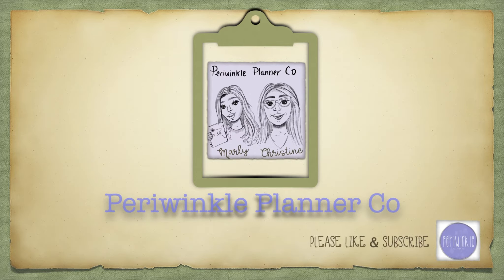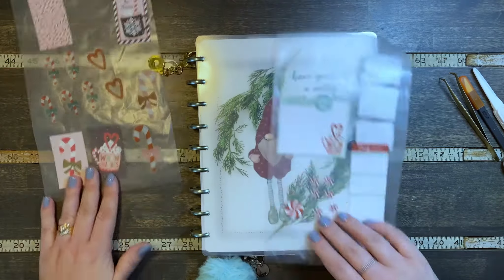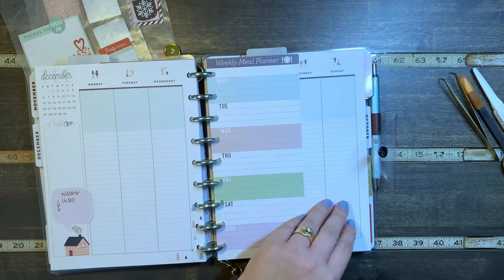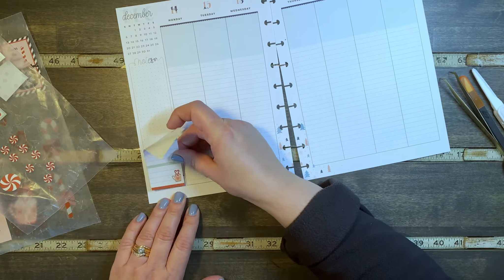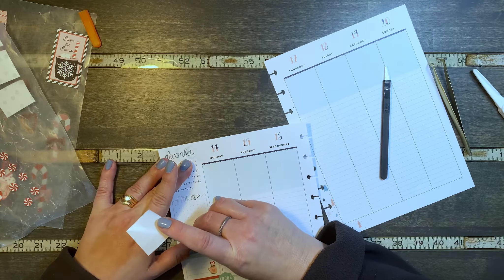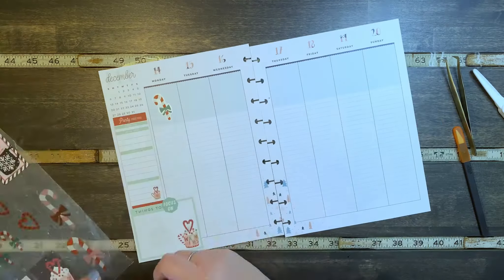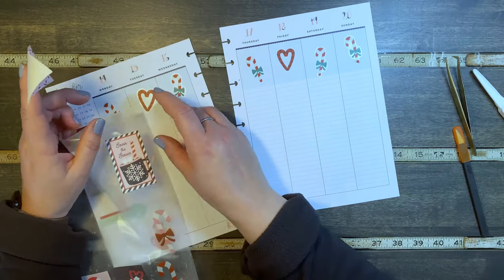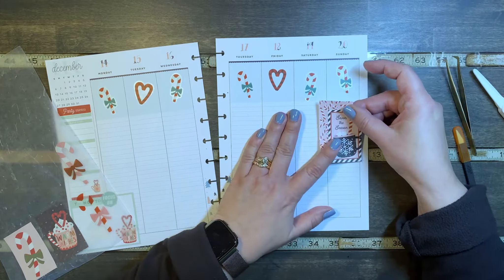HAPPY PLANNER Plan With Me | Classic Lined Vertical | How I Decorate this Layout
Gel Nail Kit
Tape Runner
Happy Planning !